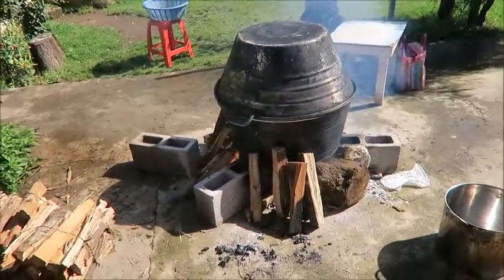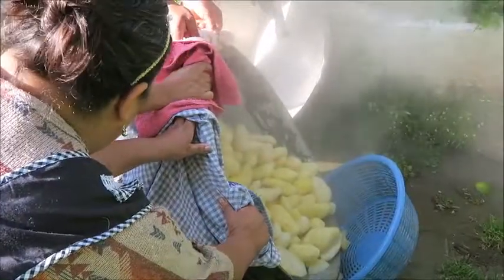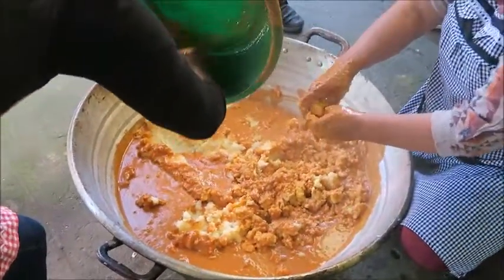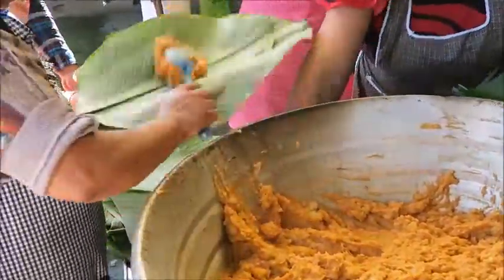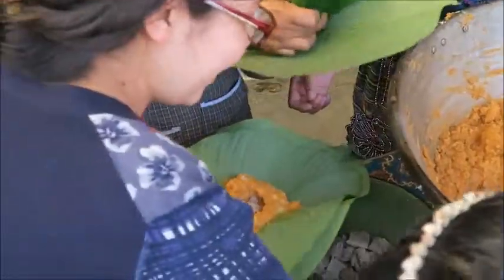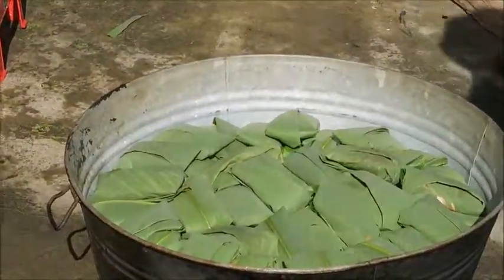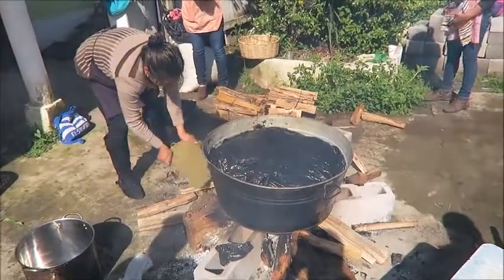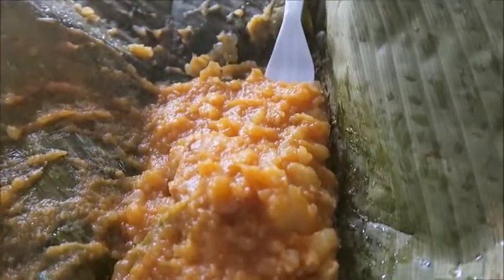Peace Corps Guatemala Vlog October 2017: Making Paches de Papa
Guatemala is full of unique traditional foods, and one that is traditional to the area of Guatemala I live in is a type of tamale made with potato called "Paches de Papa." In this viog update, I show you how to make paches from an event my health center was putting on last month!